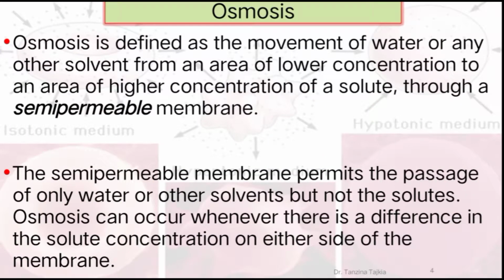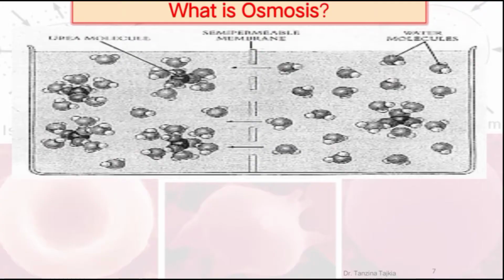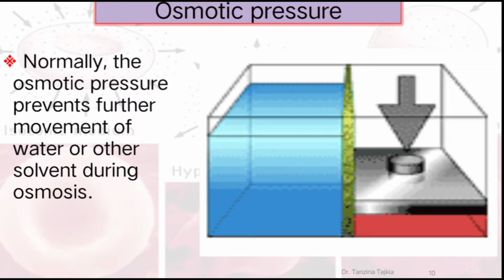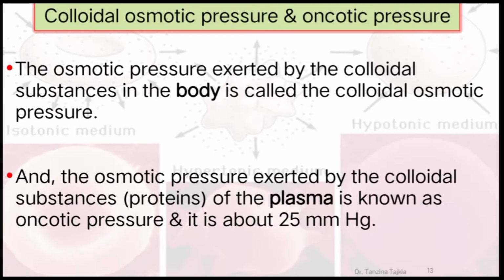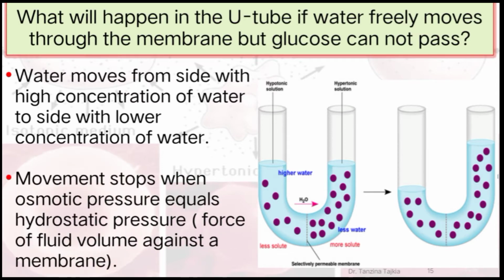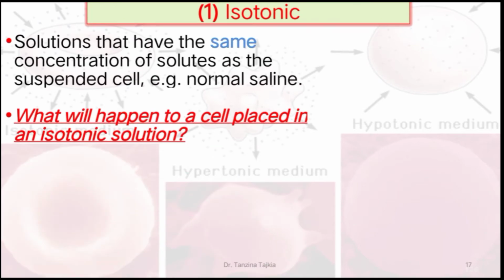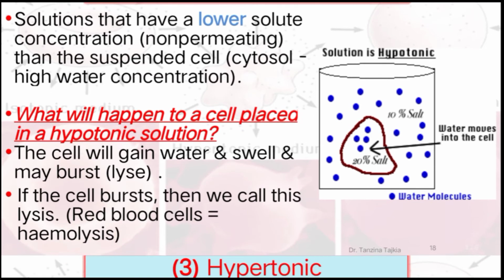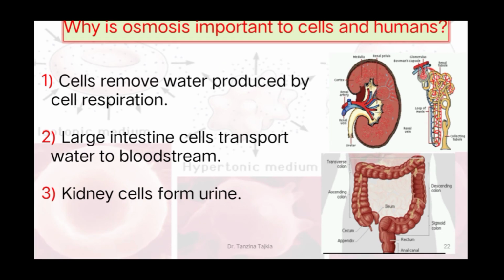Osmosis (& Tonicity) In Medical Physiology